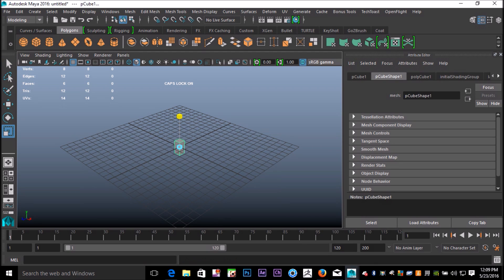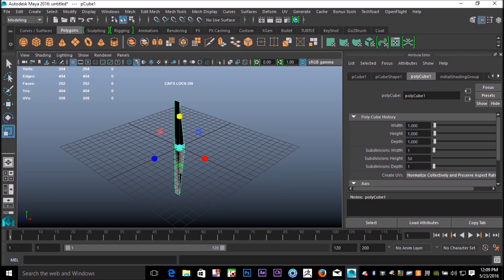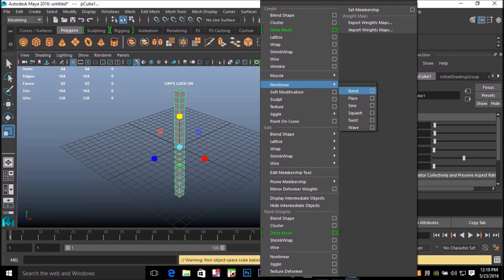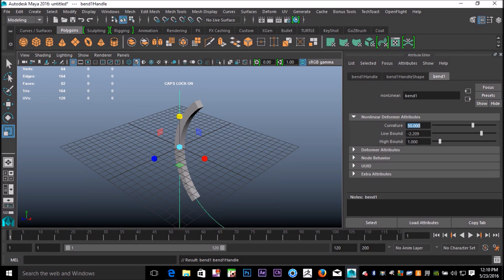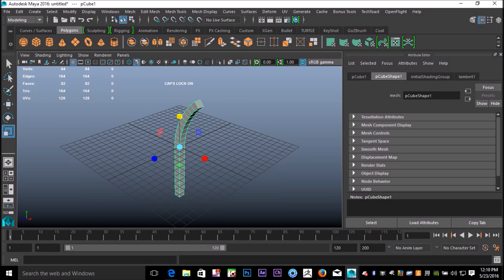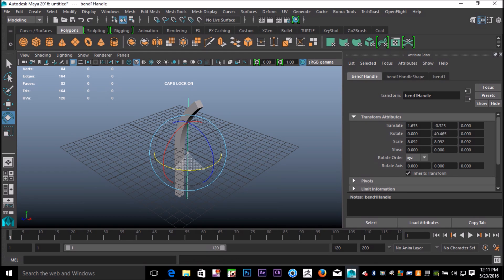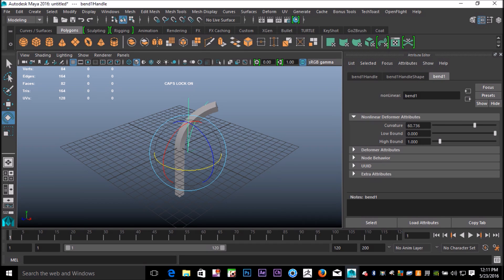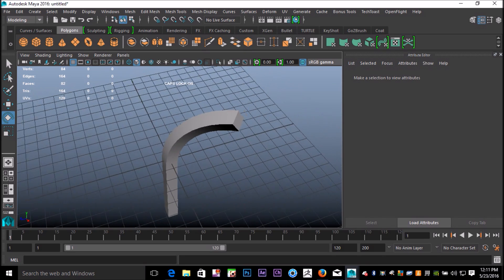Maya 2016 tutorial : Using multiple deformers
Hi Guys,

In this beginners level tutorial based on a subscribers request I will explain how to use multiple deformers on an object in Maya 2016.

In addition I would appreciate it if you could let me know how the audio sounds as I invested in a new ( and professional ) microphone with help from my Patrons !